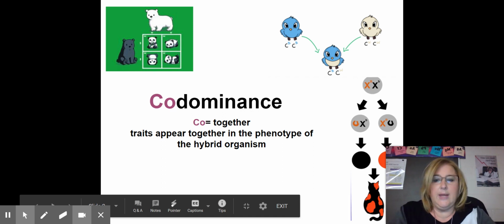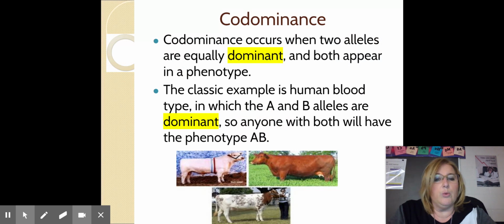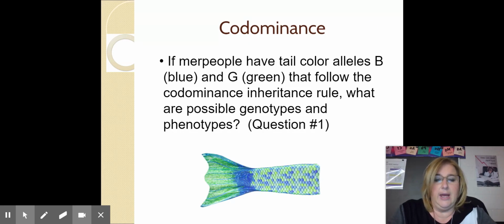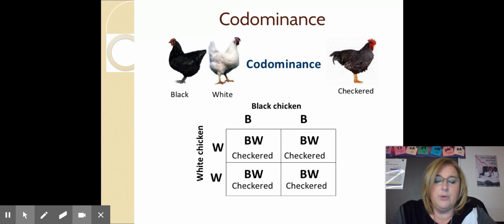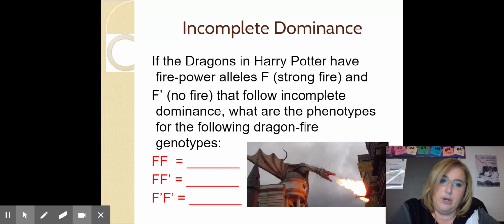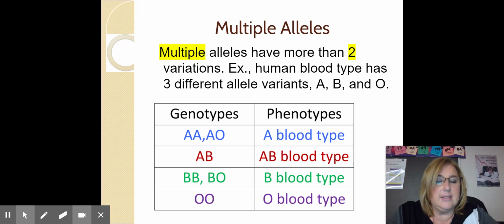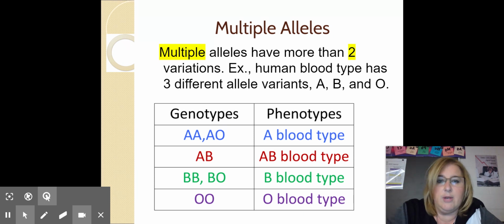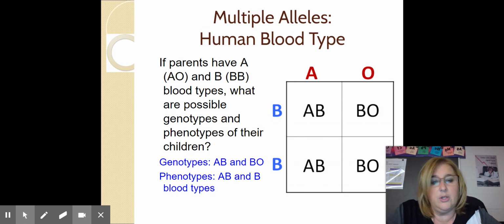Codominance Notes 2021 - Google Slides